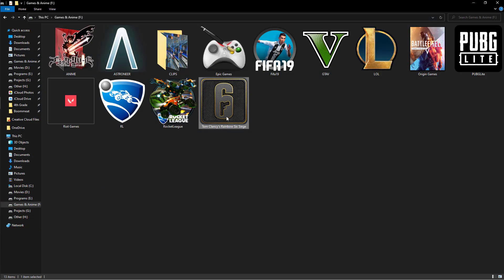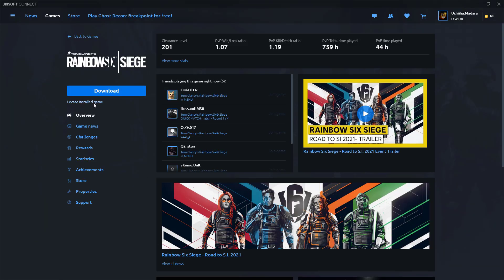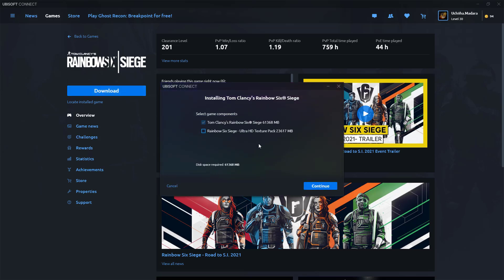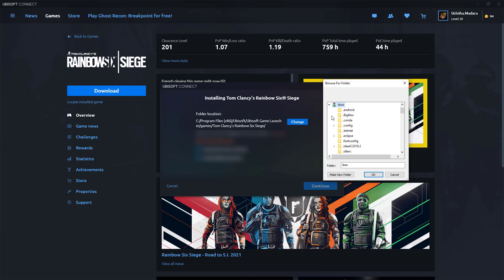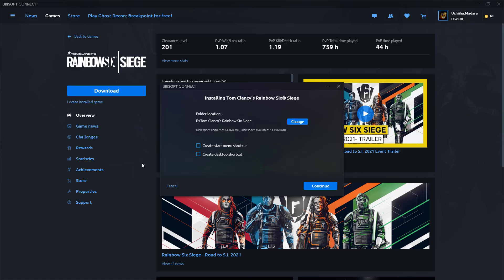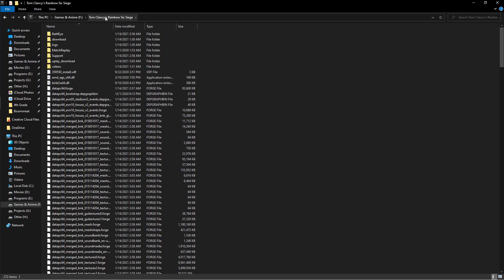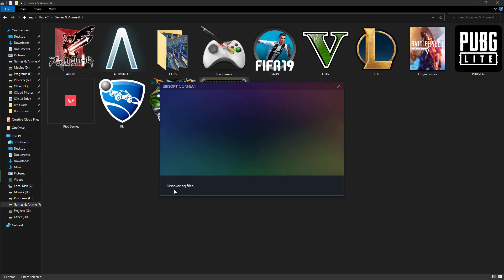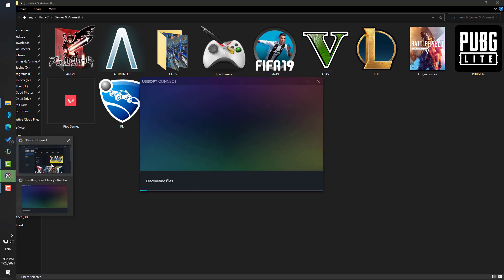How to Locate Steam version of R6S into UPLAY [2021]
Don't Forget to Rename the folder of the game to "Tom Clancy's Rainbow Six Siege"